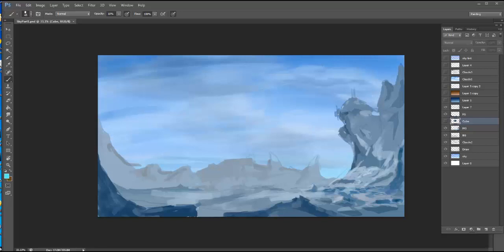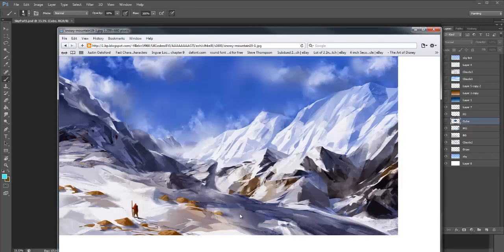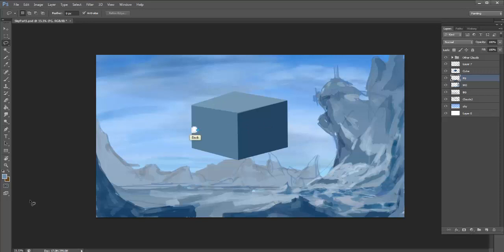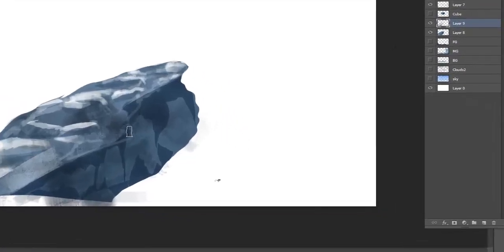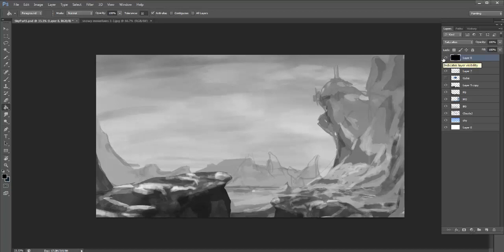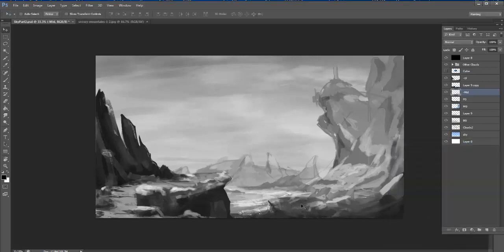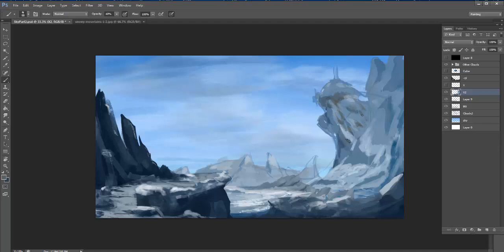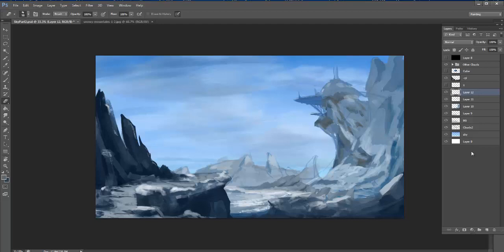Refining the Environment-Step 2- Part 4 with Phil Dimitriadis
Refining the environment.